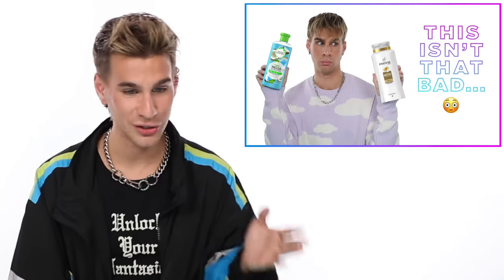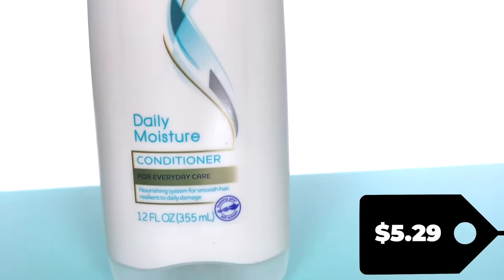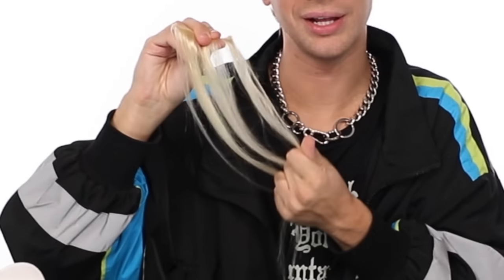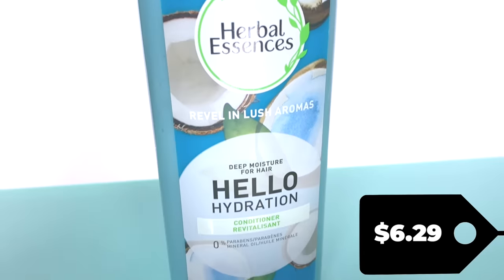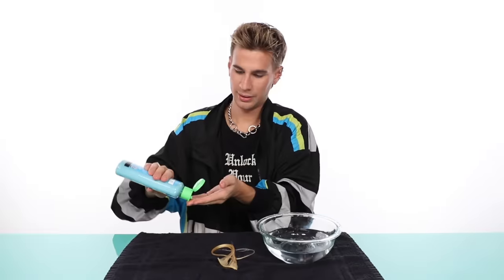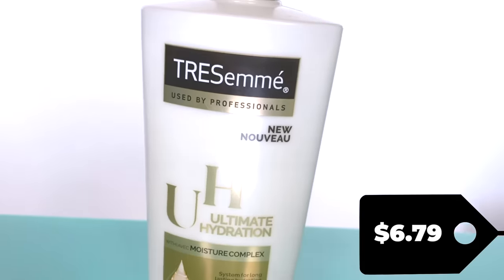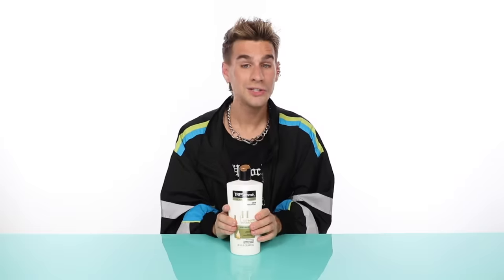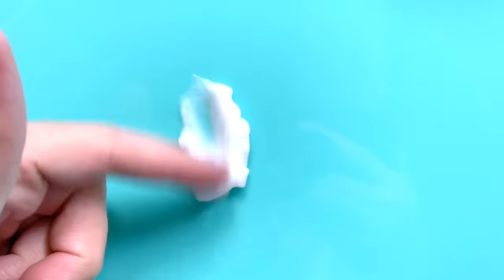Pro Hairdresser Tests Cheap Drugstore Conditioner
Hi Beautiful! We tested drugstore shampoo and now we are testing conditioner. I found some really interesting things when going through the ingredient lists. Things I actually liked!

OGX conditioner